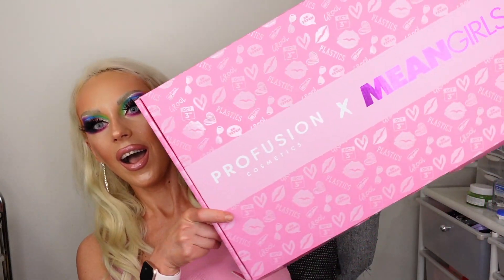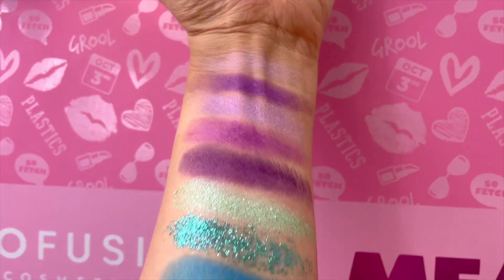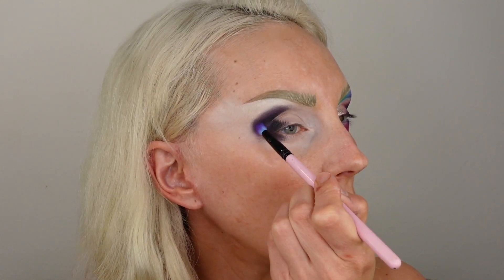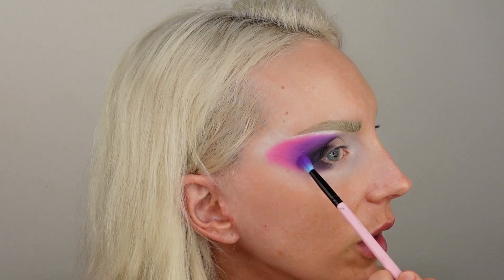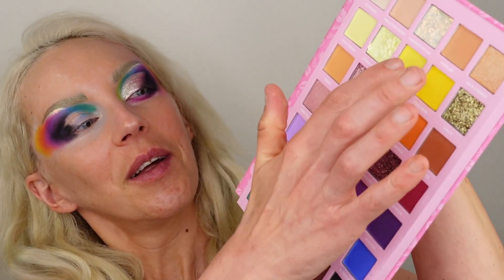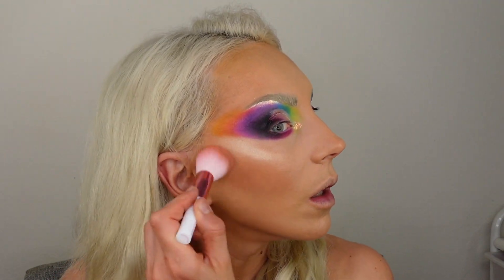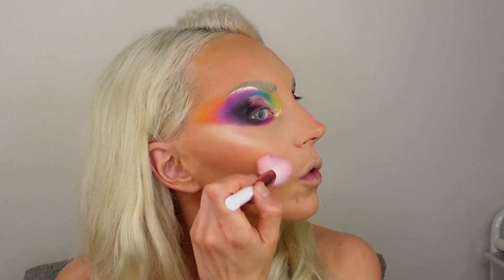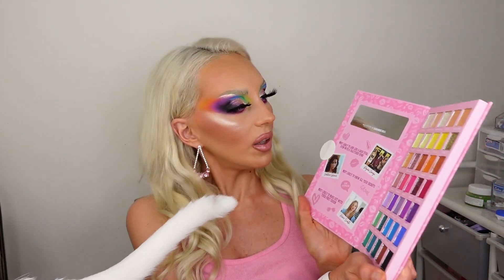PROFUSION X MEAN GIRLS COLLECTION REVIEW, SWATCHES, TUTORIAL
I picked up the Profusion cosmetics x Mean girls box from Walmart.  I have mixed feelings about it. I love the movie and what they did with the packaging but... What do you think?